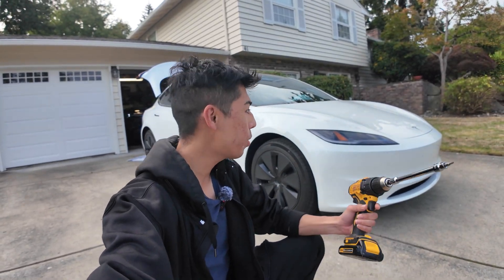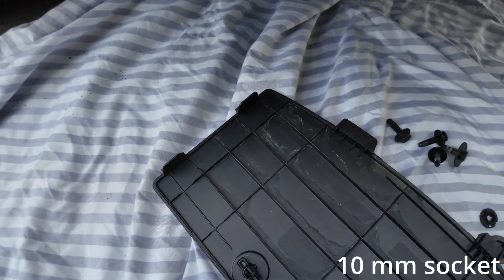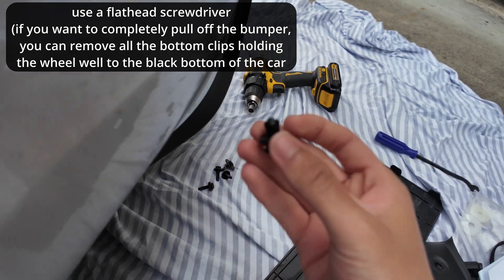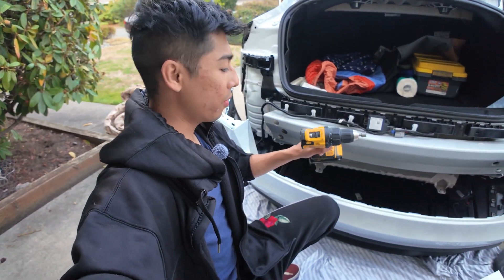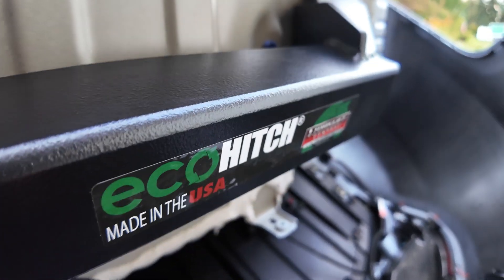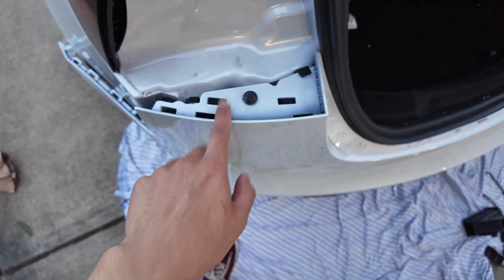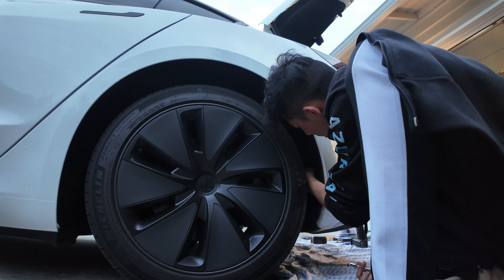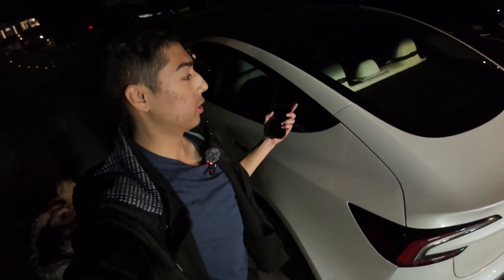2024 Highland Tesla Model 3 | Installing a Tow Hitch (Torklift EcoHitch Install)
In this video, I install a Torklift EcoHitch on my brand new 2024 Tesla Model 3! The process was smooth, and now my Tesla is ready to tow. Watch me walk through the installation, talk about the benefits of the EcoHitch, and how it maintains the sleek look of the Model 3 without compromising performance. Perfect for towing while keeping that Tesla style.

Tools you will want:
toruqe wrench that can go up to 80 nm / 60 ft-lbs
hammer/ impact drill
Flathead screwdriver
bits:
any adapters
T20
10, 15, 24 mm socket

00:00 intro
00:11 removing top of the bumper
01:01 removing bolts under the car (2 + 2  + 2 + 6 = 12 total)
03:51 removing the wheel-well pins + screw
04:57 removing the wiring harness
06:44 removing the rear crash guard
07:57 putting the tow hitch on
08:56 putting the car back together: wiring harness
09:37 putting the car back together: bottom plastic
10:55 putting the car back together: the top of the bumper
12:03 putting the side of the bumper back together
12:45 putting the car back together: the black weather seal
13:36 we had to go to Home Depot…
14:25 wrapping up
14:47 BTS, our subframe is broken